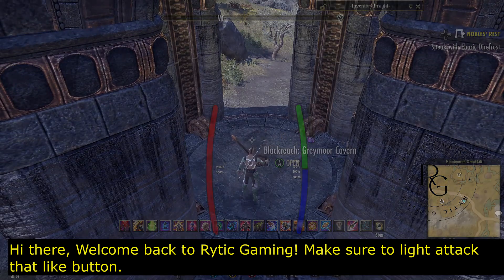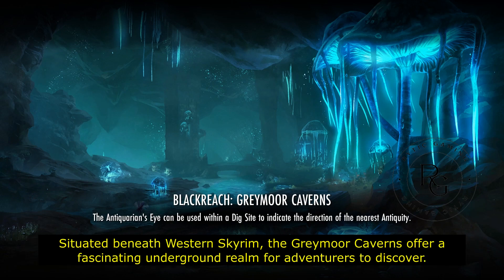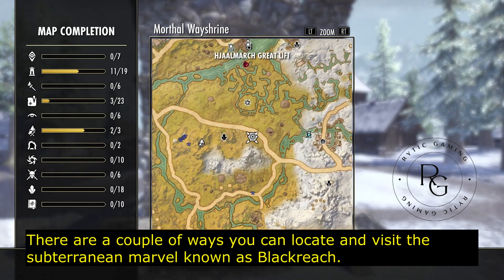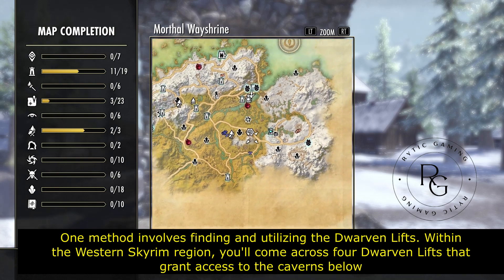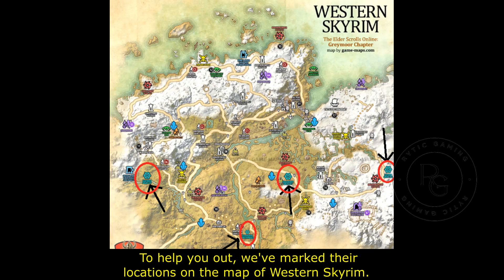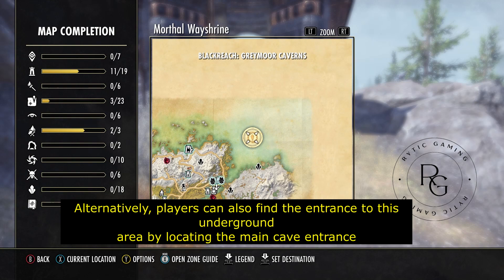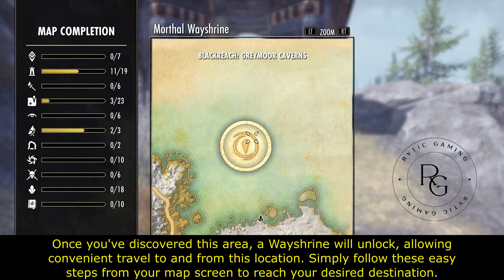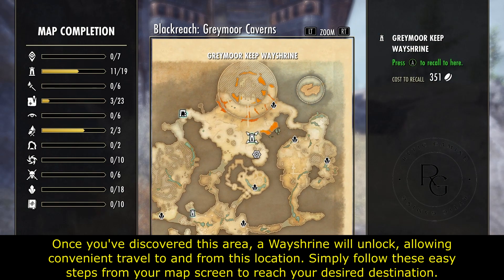Easy way to locate The Greymoor Caverns in Elder Scrolls Online.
How to locate The Greymoor Caverns in Elder Scrolls Online. The easy way.